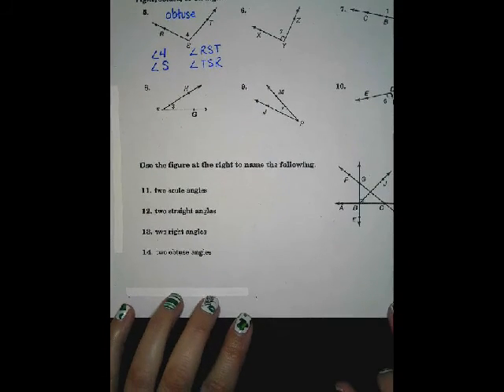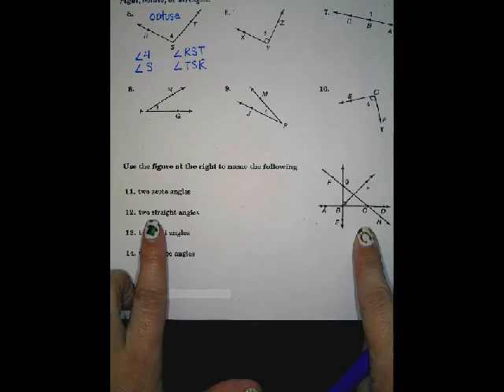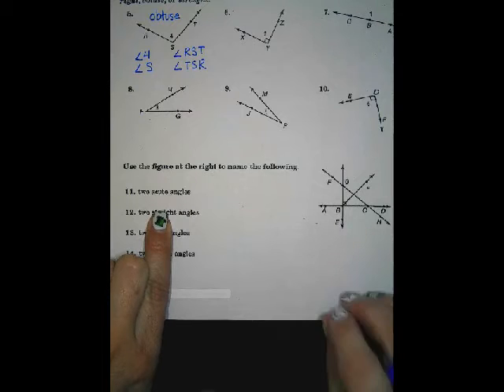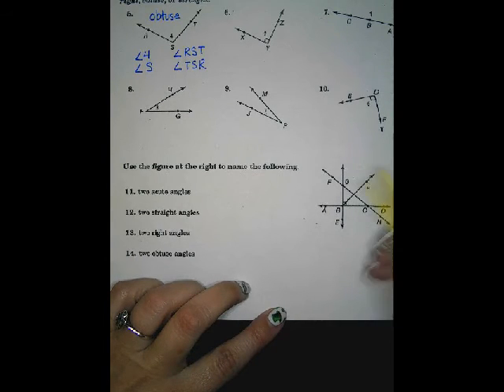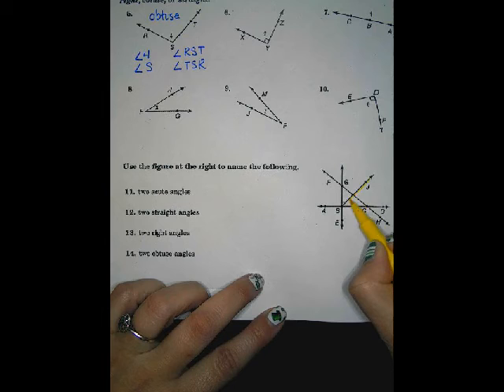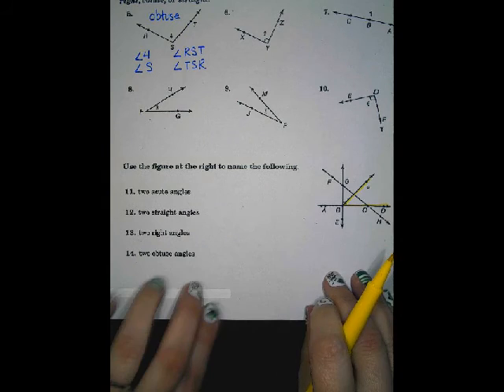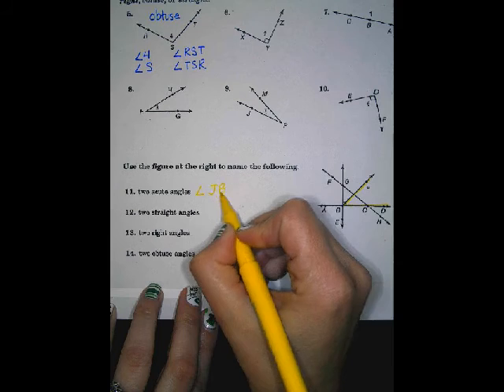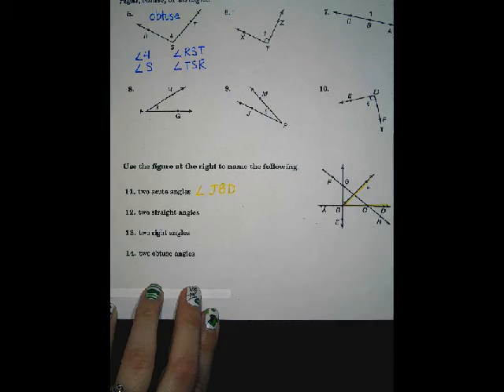7.1 Homework Examples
Examples on how to classify angles, find the value of x using vertical and adjacent angle properties, and identify types of angles.